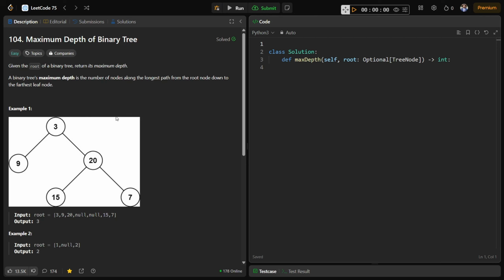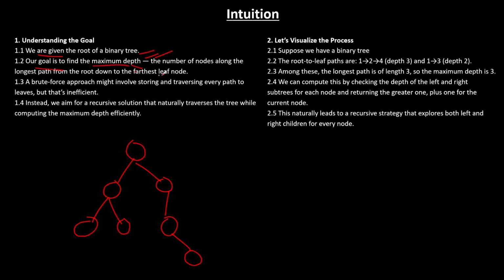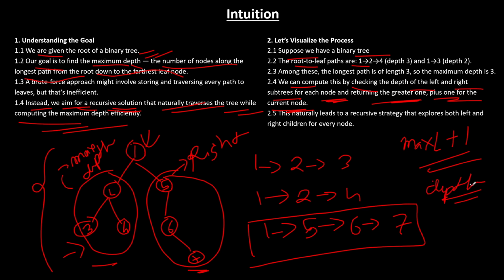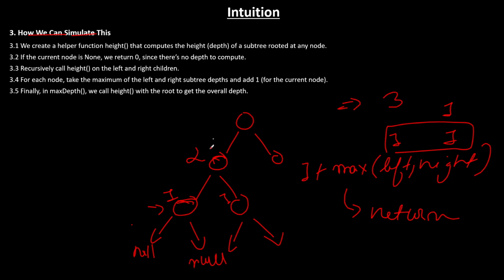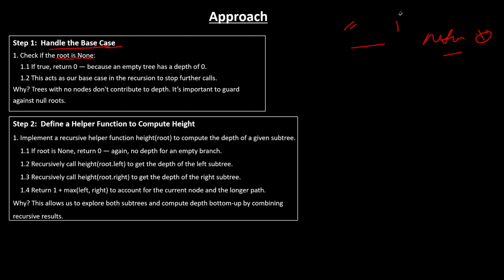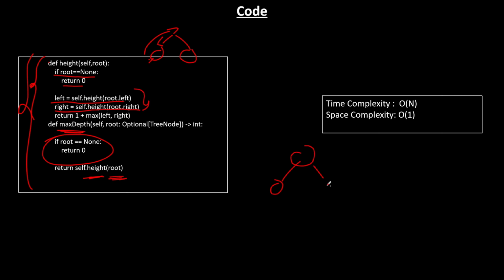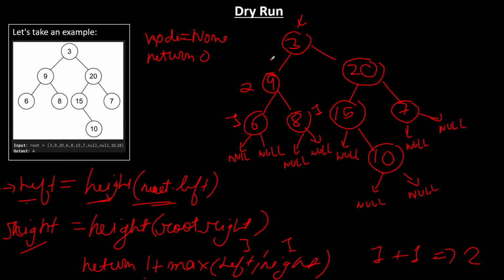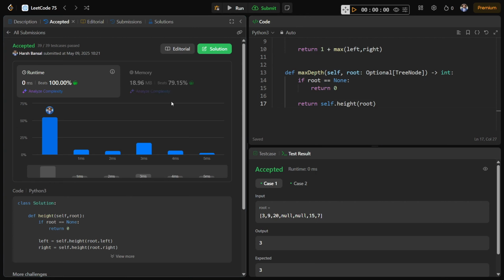33. Leetcode 75 Blind | 104. Maximum Depth of Binary Tree | DFS | Python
👨‍🔧 Tree | Depth-First Search | Breadth-First Search | Binary Tree | Problem

timestamp
1. Start - 00:00
2. Problem Explanation - 00:23
3. I/O Explanation - 02:08
4. Intuition - 02:55
5. Approach - 11:43
6. Code - 15:09
7. Dry Run - 16:14
8. Leetcode Solution - 20:15
9. GitHub - 21:33
10. More - 21:39